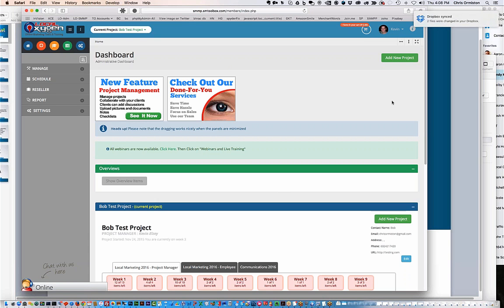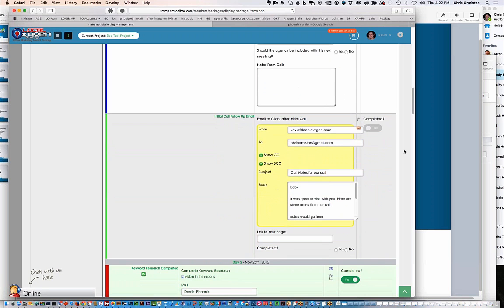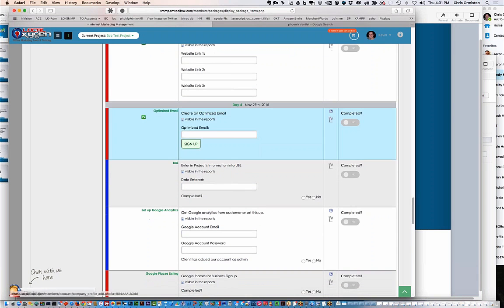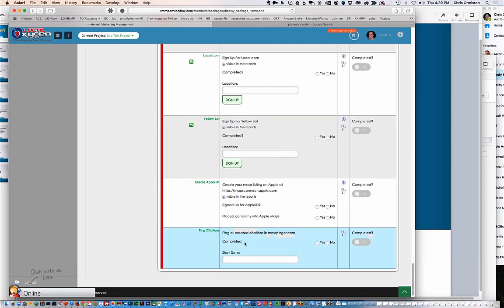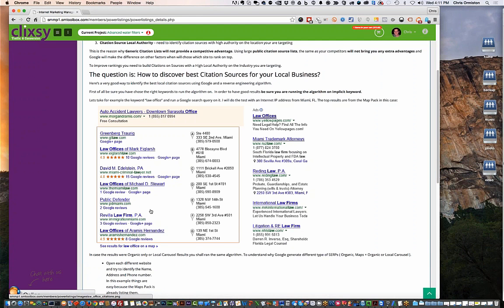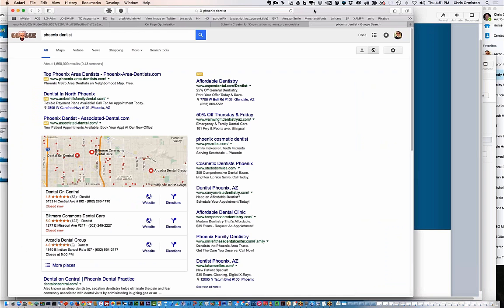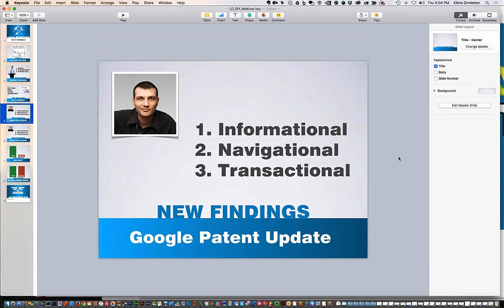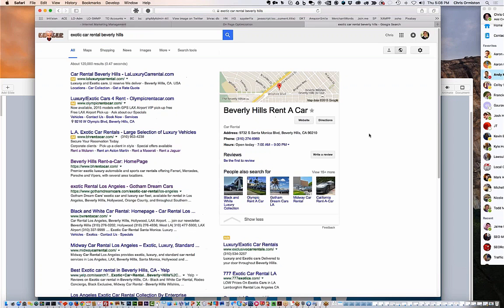Live Training Webinar: How to Rank In The Google 3-pack in 2016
On this Recent LIVE Training Webinar we show you the exact system and steps we use to Rank all of our Local Marketing Clients in Google's new 3-pack.

Since the advent of Google's new 3-pack, ranking on page one of Google Local has become MUCH harder! This brand New 2016 Local Ranking Checklist has just been updated with all our new optimization techniques that are producing awesome results.

Get access to the exact same system down to the last detail right here: